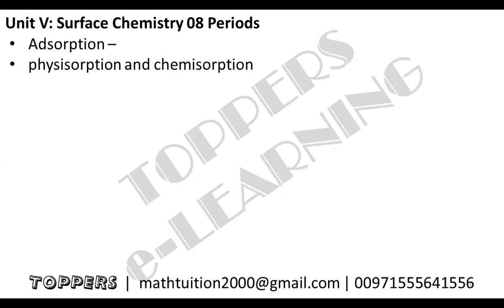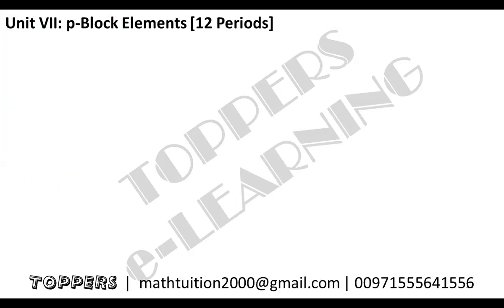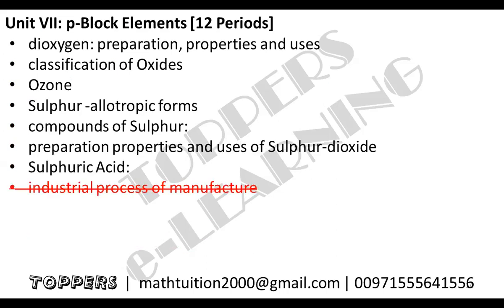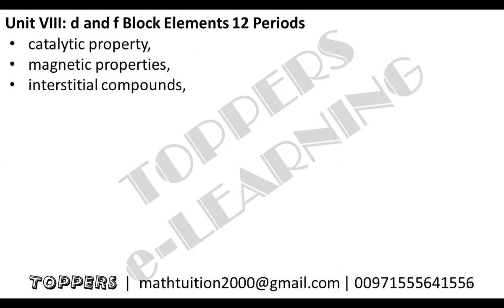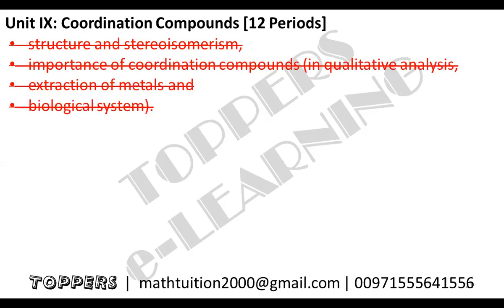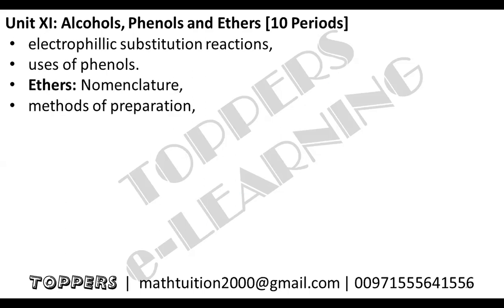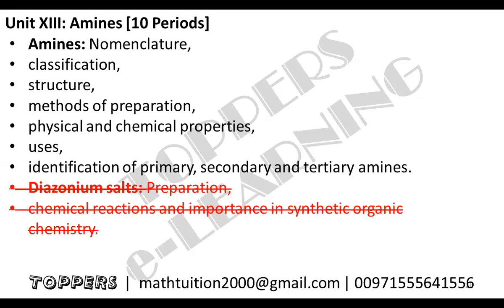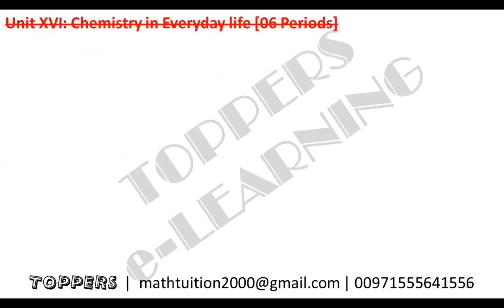CBSE REDUCED SYLLABUS | NEW REVISED SYLLABUS 2020-21 | 12 CBSE CHEMISTRY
12 CBSE CHEMISTRY | NEW REVISED SYLLABUS 2020-21 | CBSE REDUCED SYLLABUS

12CBSE Chemistry New Syllabus 2020-21